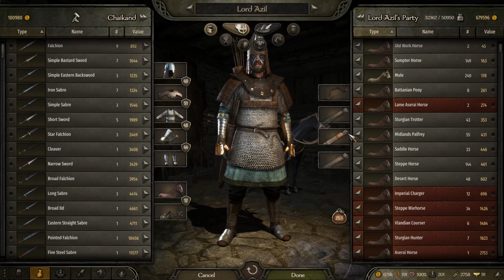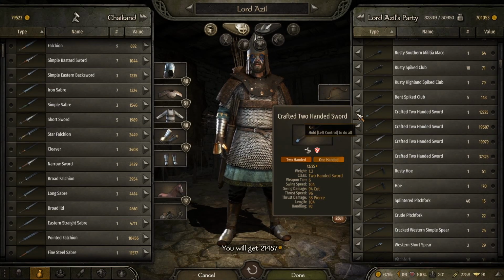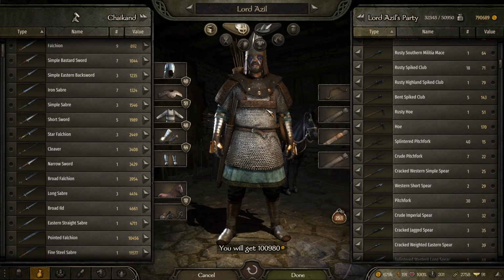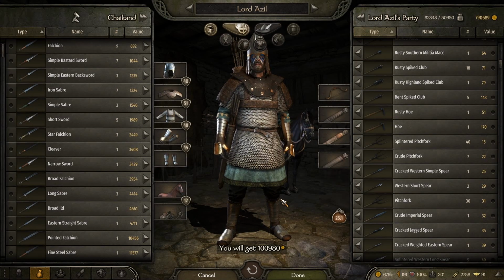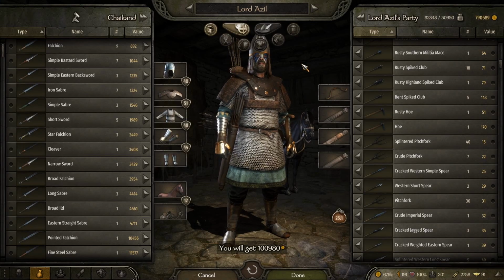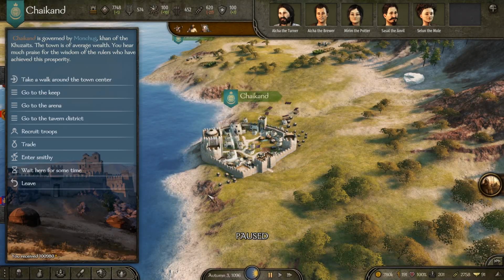Making Over 100,000 Gold by Selling Crafting Weapons in Mount&Blade: Bannerlord!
Watch me make a huge sale just by selling crafting weapons! Maybe this can inspire some crazy gold making ideas by you guys. Crafting may be the best gold maker yet. Let me know your thoughts about crafting in Bannerlord! I appreciate you taking the time to check this video out.

* The best way to support me and the channel *
I appreciate any support from you guys as you guys are the ones that make each video happen! Thank you for everything.